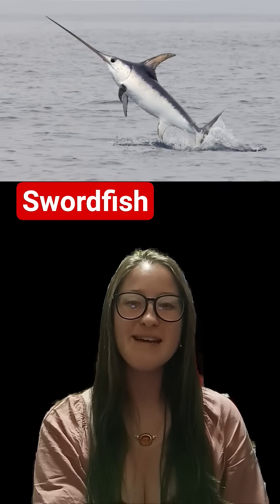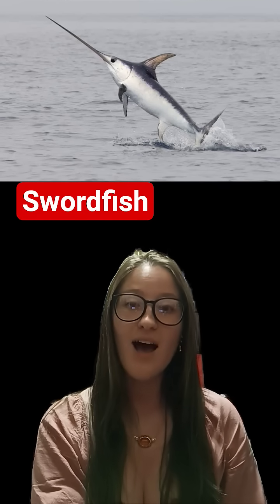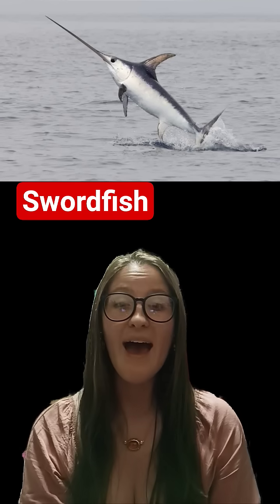Fish Fact Friday #79 - SWORDFISH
Ft. Kendall